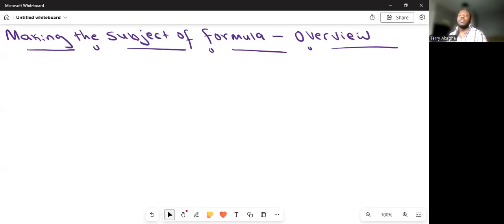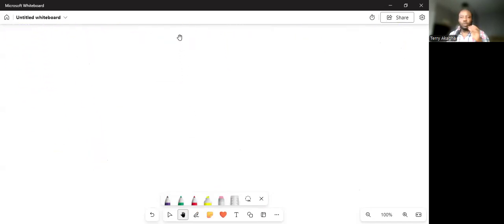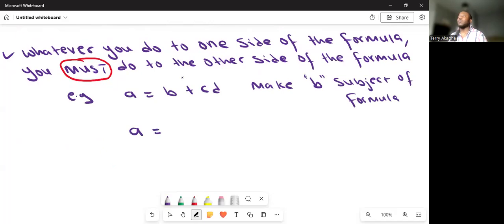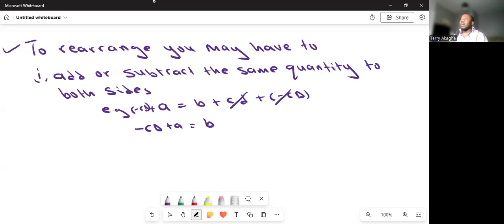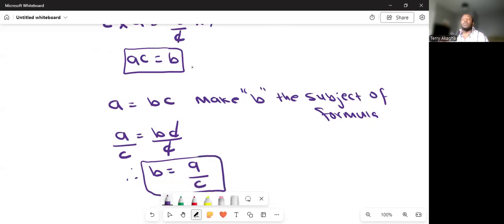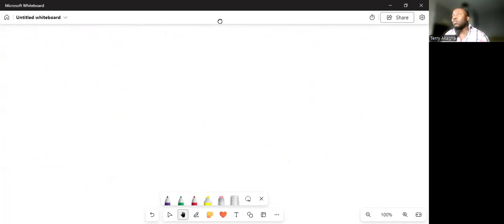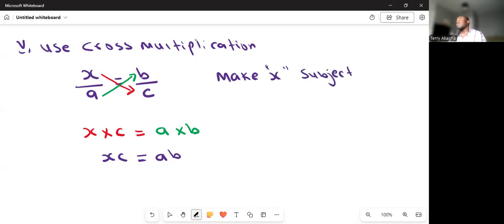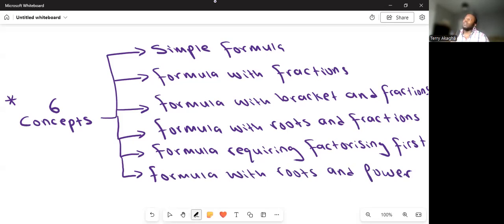1 of 7 - Making the subject of formula - Overview